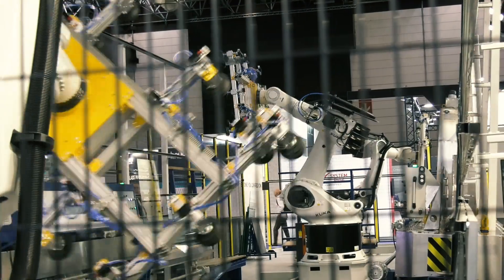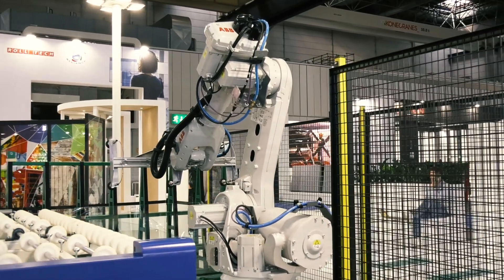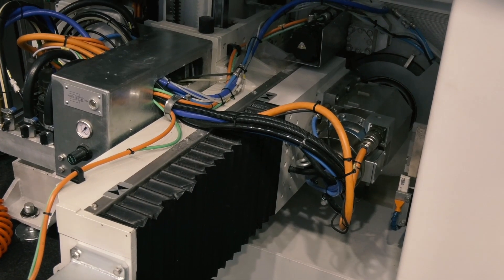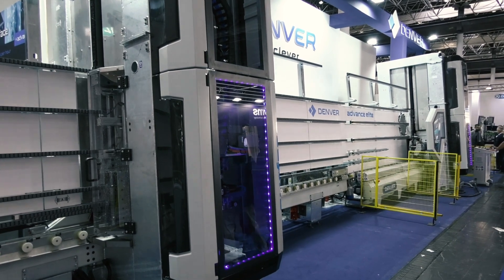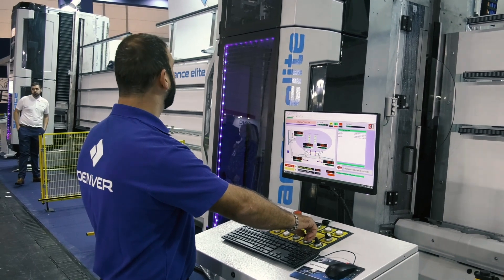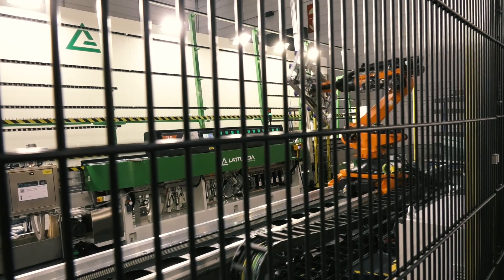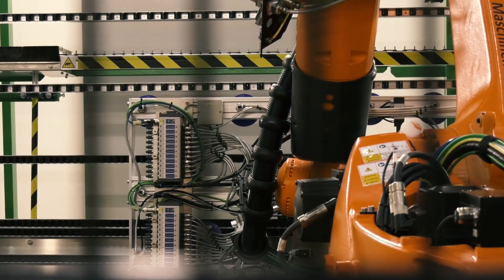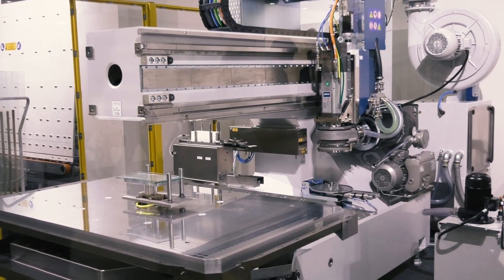The Return to glasstec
After four years, glasstec is back. The event opened today in Düsseldorf, Germany and we got a look at some of the latest developments and innovations since the last show in 2018.